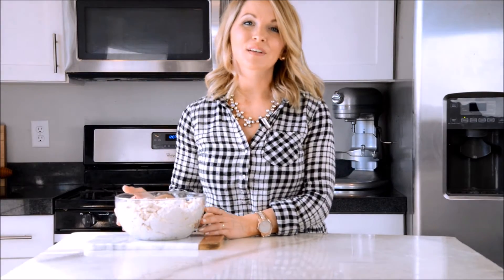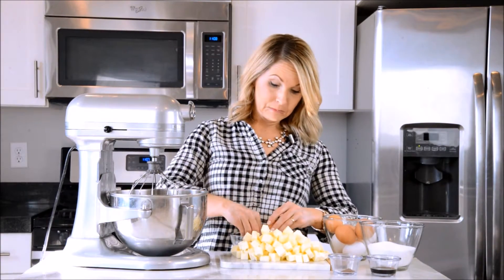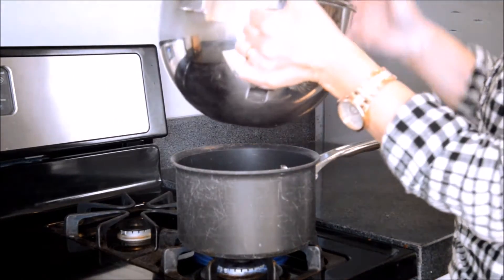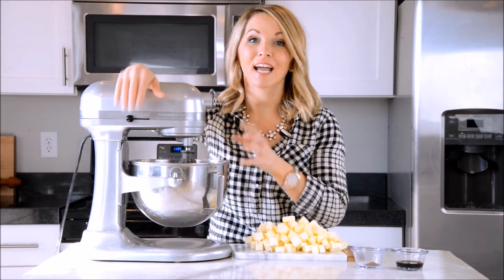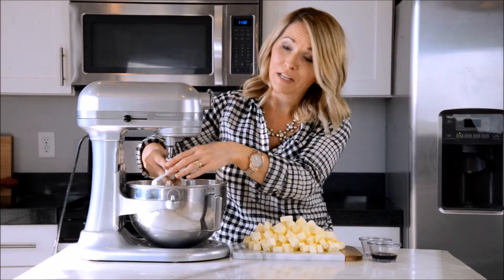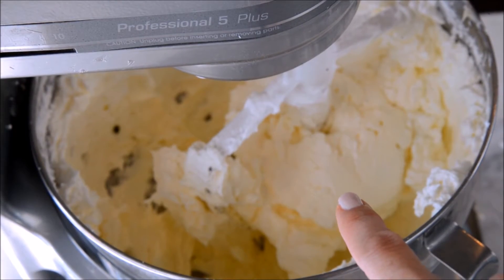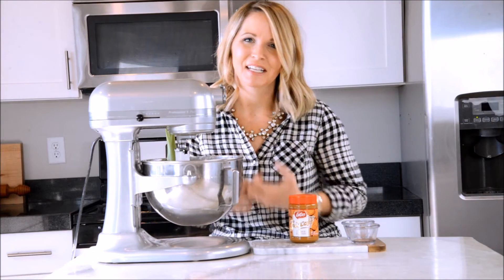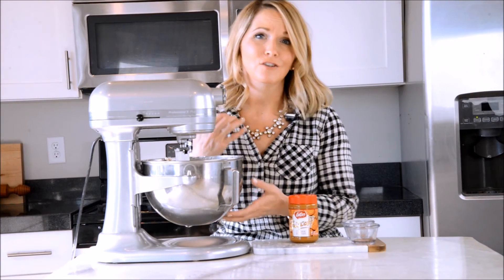SWISS MERINGUE BUTTERCREAM RECIPE!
You will love this silky, buttery, Swiss Meringue buttercream! It is so easy and so versatile.

Recipe:

Swiss Meringue Buttercream:

Ingredients:

1. 9 egg whites
2. 1 1/2 C. Sugar
3. 2 1/2 C. Butter (5 sticks)
Flavoring of your choice. I always go for 1 Tbs. of good quality Vanilla Extract.

Directions:

1. Cube butter and set aside so that the butter can come to room temperature.
2. Separate egg whites into your mixing bowl.
3. Add sugar to egg whites and whisk over a double broiler. (I just put my stand mixing bowl over a smaller pot of simmering water.) for about 3-4 min. or until your mixture reaches 140'. This will heat the eggs to a safe temperature and it will also dissolve that sugar.
4. Place your bowl back on your stand mixer and attach the whisk attachment.
5. Whisk on medium high to high for about 7 min. or until stiff peaks form and your meringue is very glossy.
6. With your stand mixer on medium high, add butter cubes a couple at a time until all your butter has been added and your Swiss Meringue Buttercream forms into a silky, smooth texture. About 2-3 minutes.
Note: It is completely normal for Swiss Meringue to separate or appear to curdle during this process. Just keep beating until it all comes together. If it does not come together after a minute or two, place mixture in the refrigerator for about 15 min then mix again.
7. Add any flavoring you like and mix again until combined.